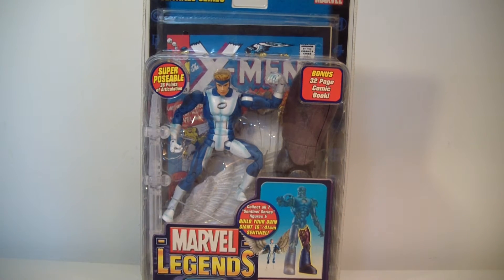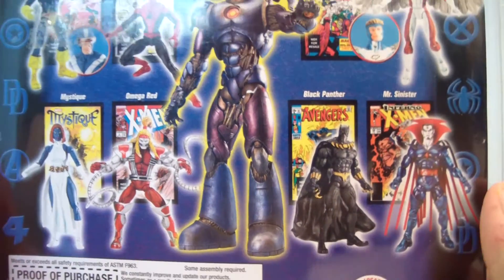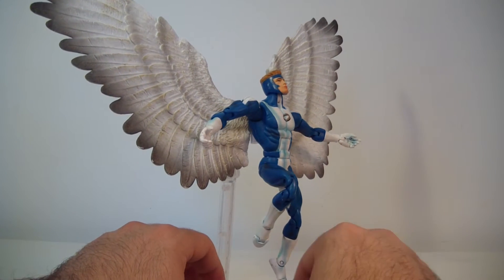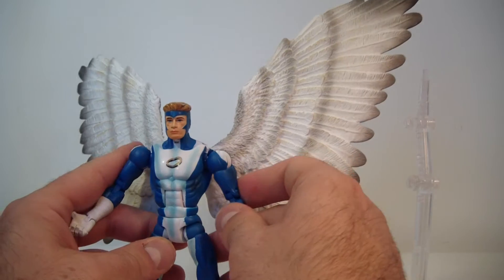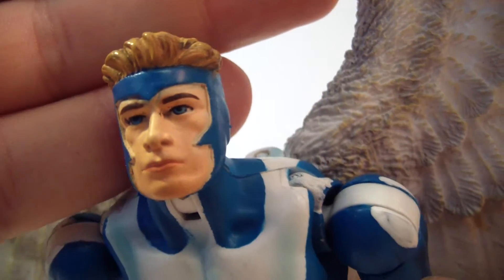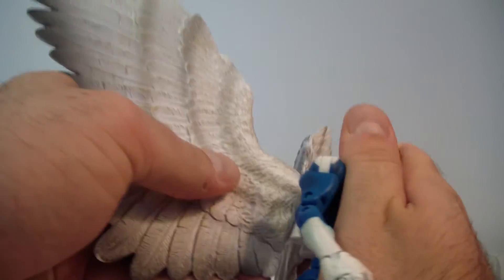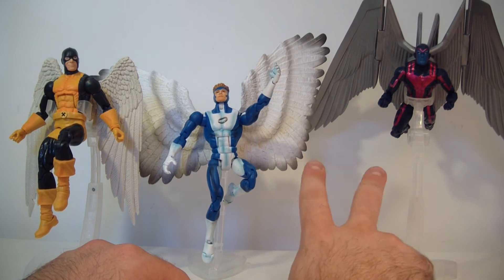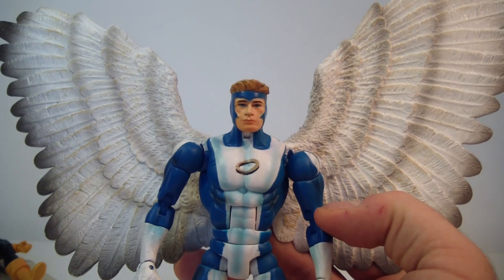Marvel Legends Sentinel Series- Angel Review